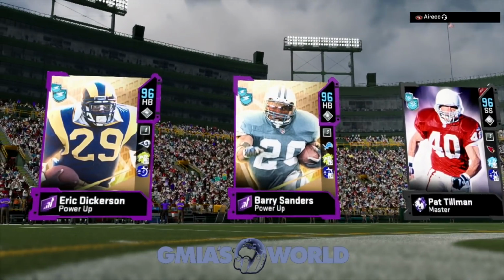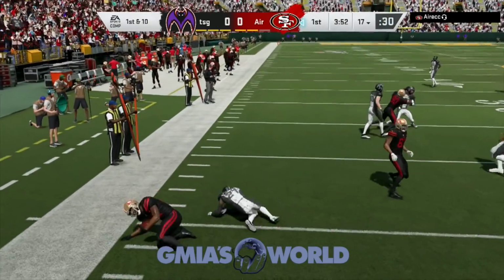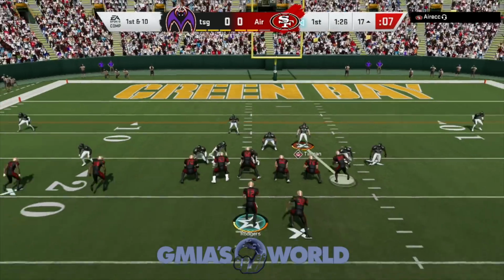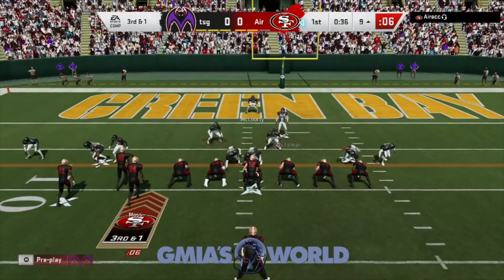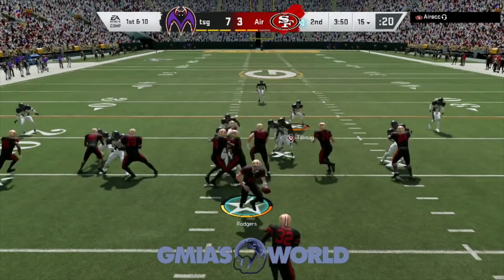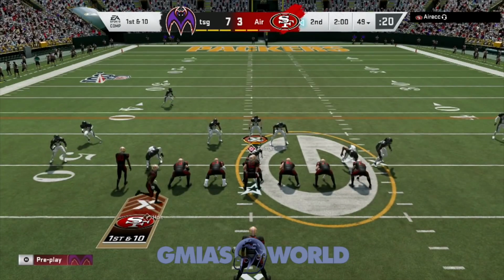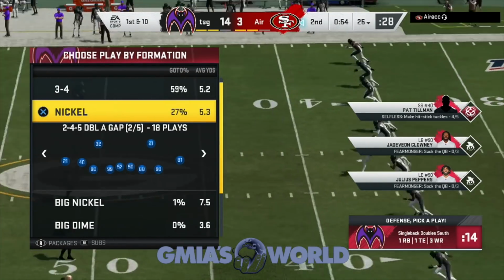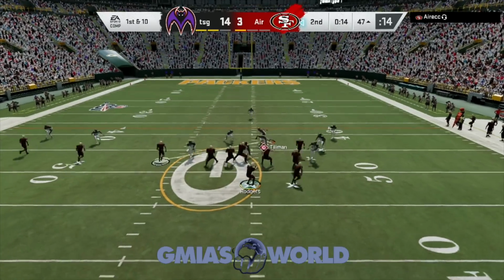LABBING THE NEW NICKEL 2-4-5 ODD! GETTING EXPOSED BY THE RUN RAGING! Madden 20 Ultimate Team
Labbing the new nickel 2-4-5 odd getting exposed by the run raging in Madden Ultimate Team Gameplay!